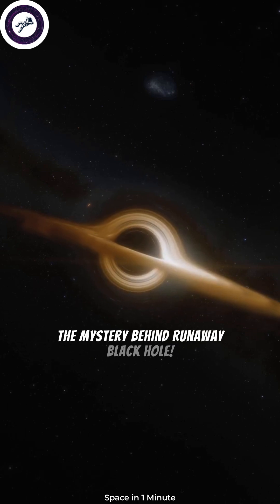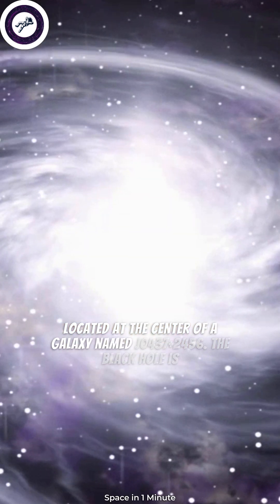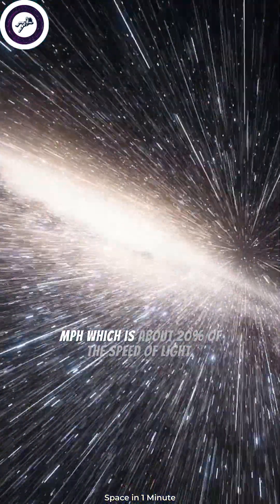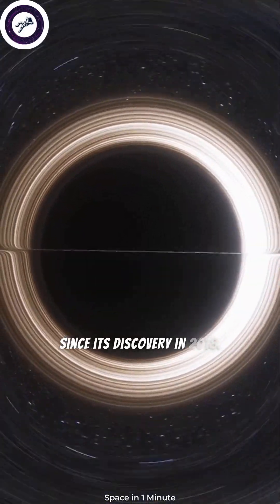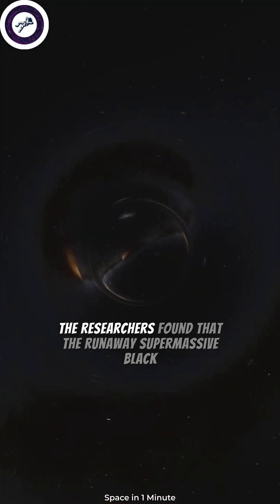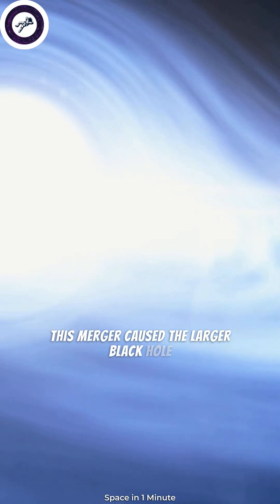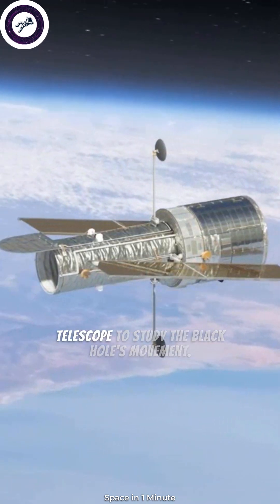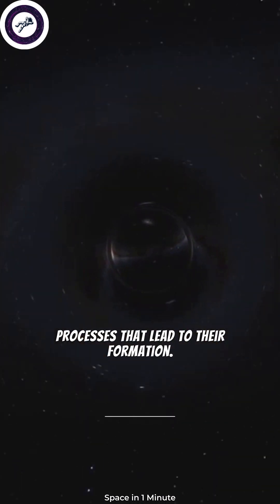Mystery Behind the Runaway Black Hole Solved!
Astronomers have solved the mystery behind the runway of a supermassive black hole located at the center of a galaxy named J0437+2456. The black hole is found to be moving at a staggering speed of 110,000 miles per hour, which is about 20% of the speed of light. This movement has been puzzling researchers since its discovery in 2018. However, a team of astronomers from the University of California, Irvine, and others from around the world have now found the reason behind this high-speed motion.

The researchers found that the runaway supermassive black hole is the result of two smaller black holes merging into a larger one. This merger caused the larger black hole to receive a gravitational kick, propelling it to move at such a high speed. The team used data from the Keck Observatory in Hawaii and the Hubble Space Telescope to study the black hole's movement. This discovery will help astronomers better understand the behavior of black holes and the processes that lead to their formation.